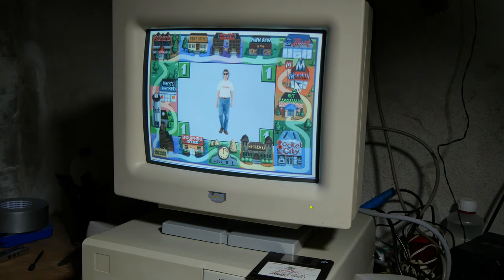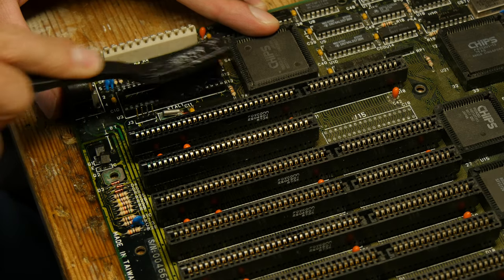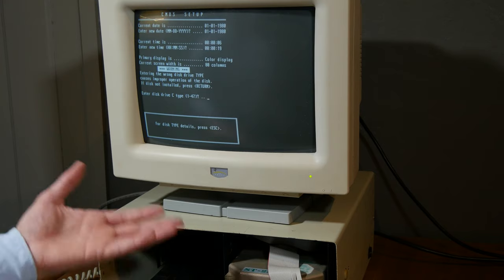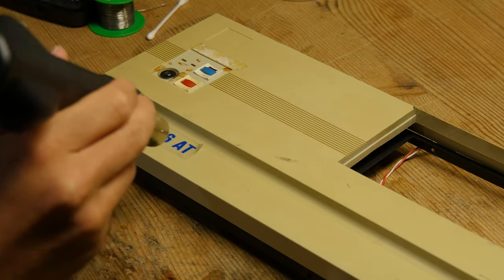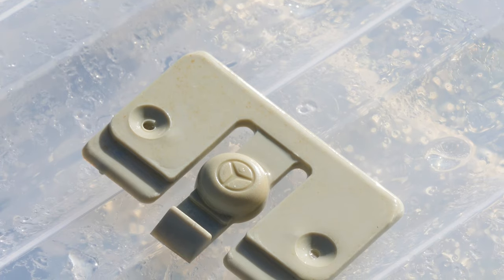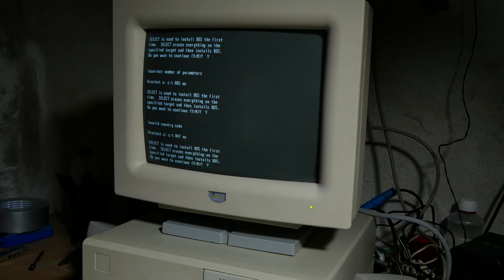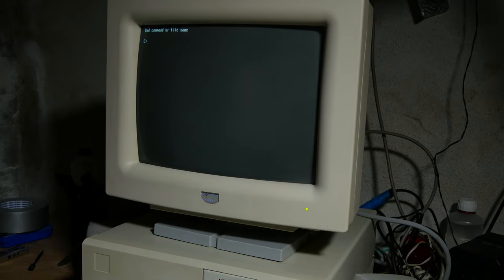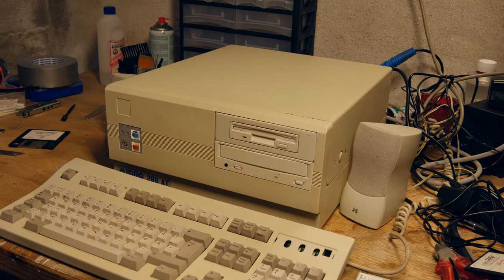286 Dumpster Dive Computer Restoration,,kinda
This is a restoration of a 286. I said it's fully restored at the end of the video. I don't think I should say that, but what I meant was I didn't want to call this part 1 and commit to a part 2. I do want to get a 5.25 floppy, more ram, but do I want to upgrade the cpu? It's 10 mhz btw. I think I forgot to say that.